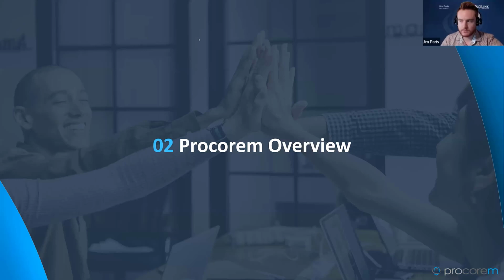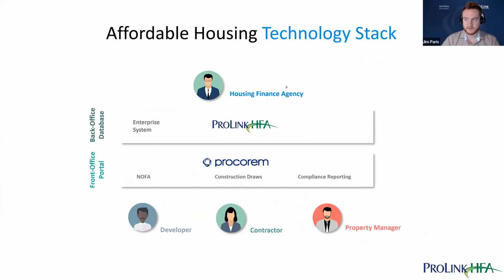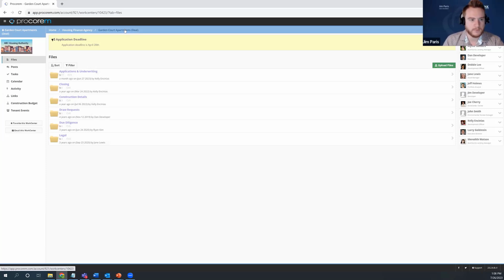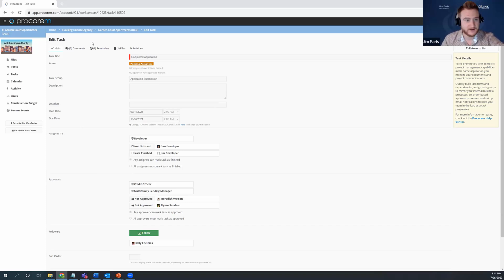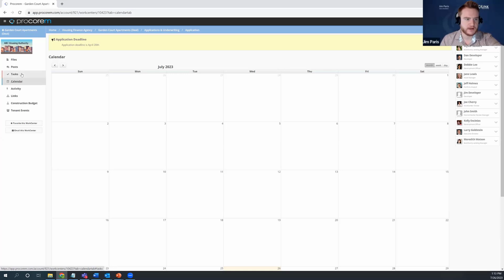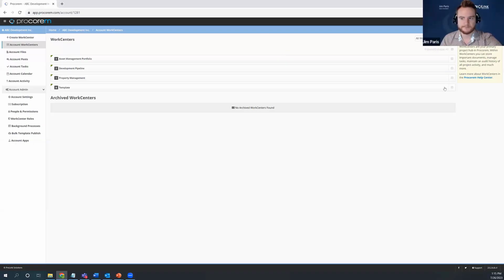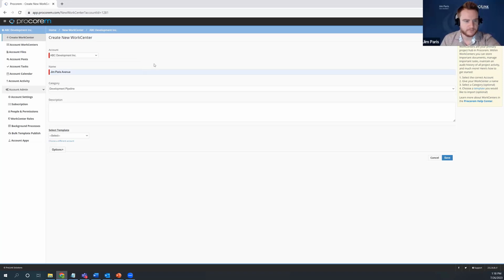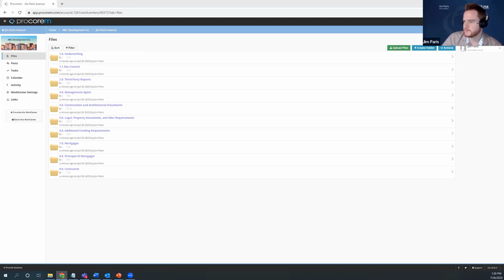Developer Webinar Series - Procorem Deeper Dive for Developers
This webinar was presented on July 26,2023

0:00 - Introduction
1:02 - Presentation Agenda
1:21 - 01 Introduction
 2:15 - 02 Procorem Overview
 5:53 - 03 Live Demonstration